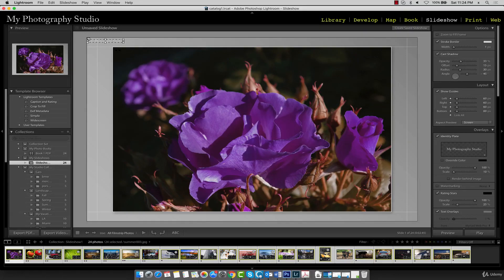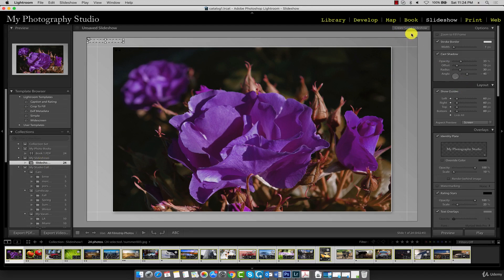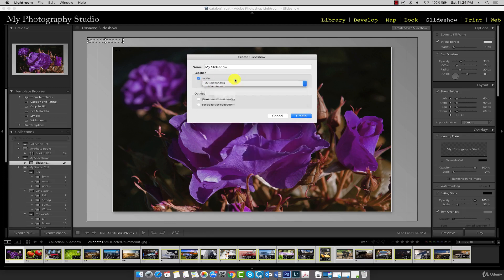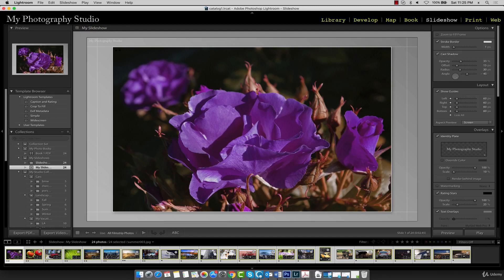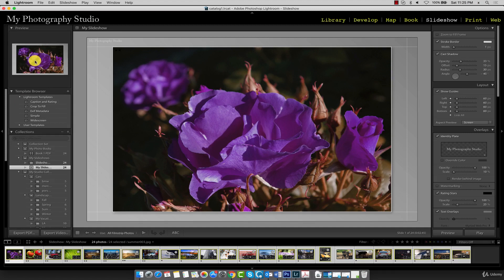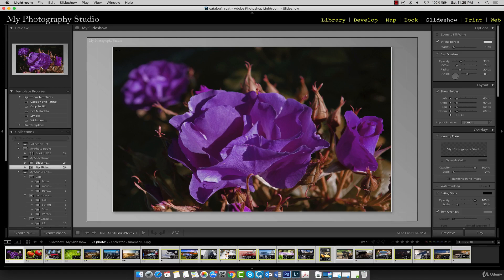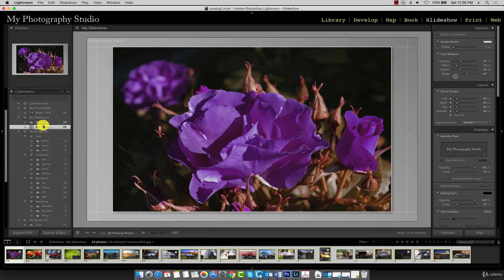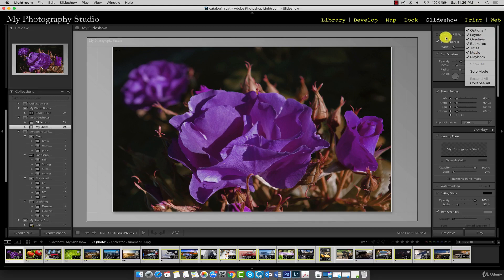114 Slideshow Module Overview